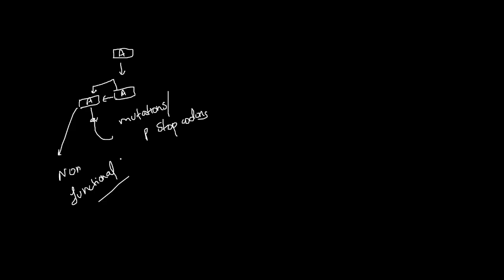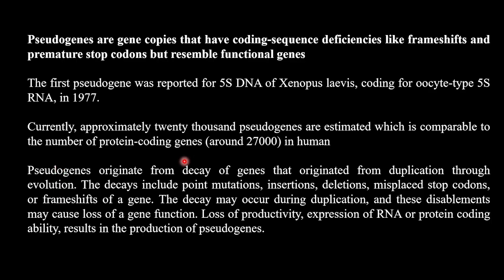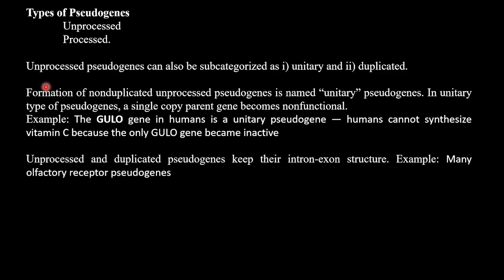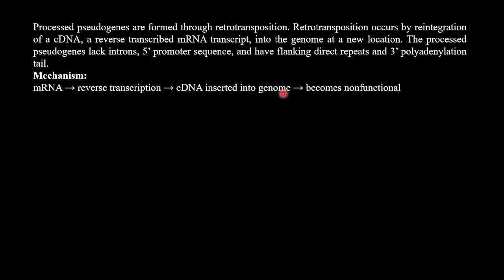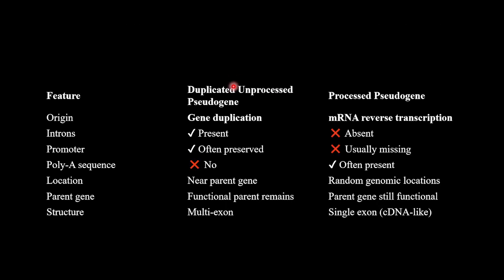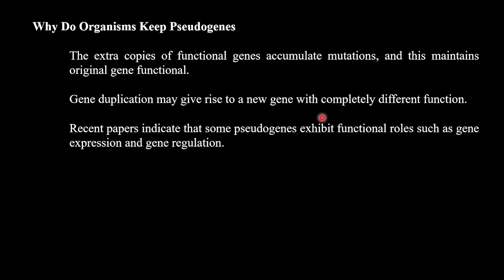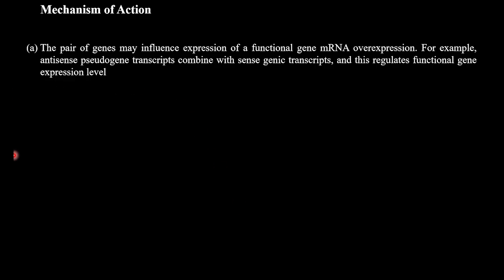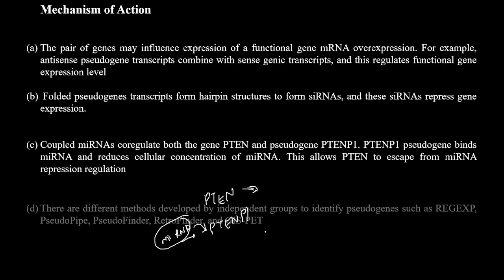pseudogenes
Unprocessed and processed